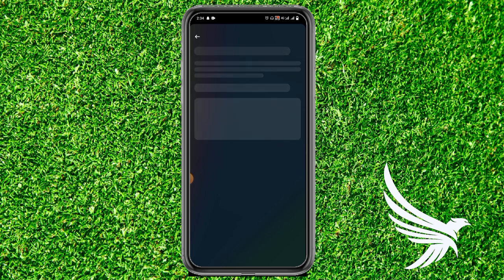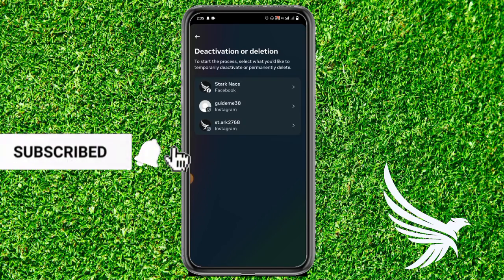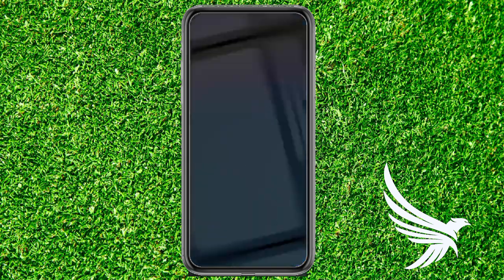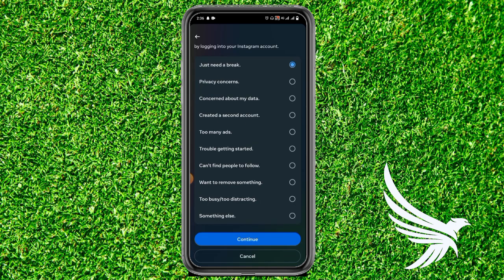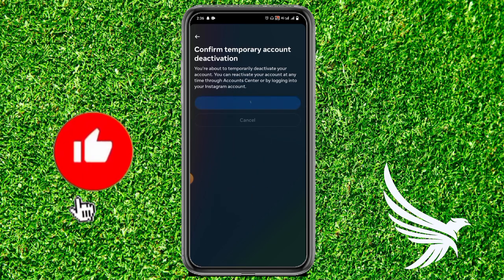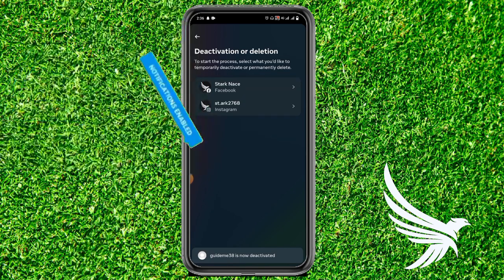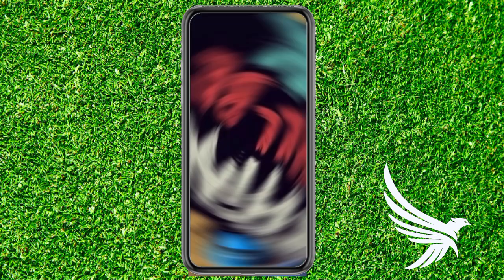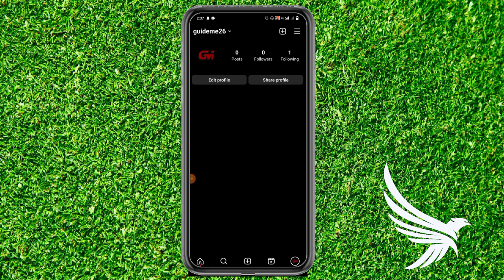How To Temporarily Deactivate Instagram Account | Stark Nace Guide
Do you want To temporarily deactivate Instagram Account In 2023 , So Don't worry You are on the right place because  @starknace is Here to help You ,
In this Video I will teach you how to deactivate Instagram account 2023  .